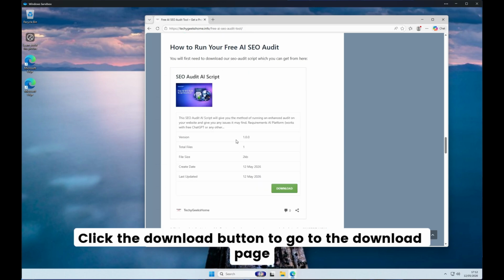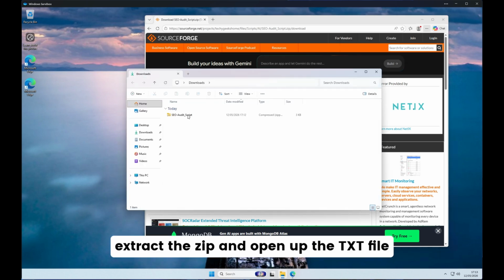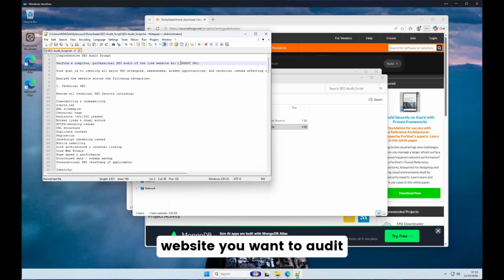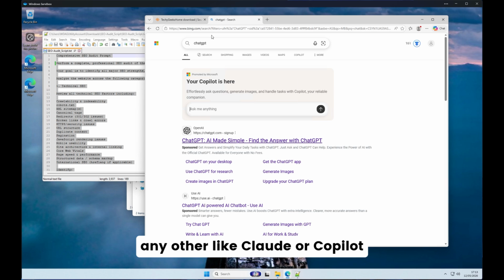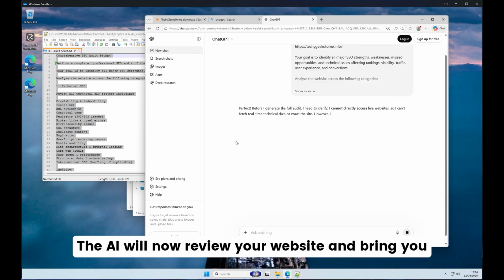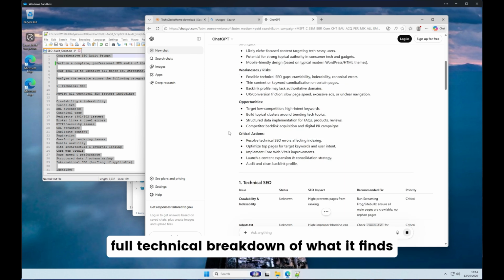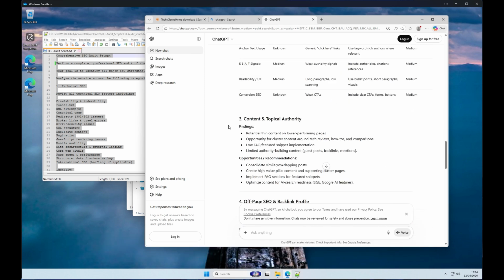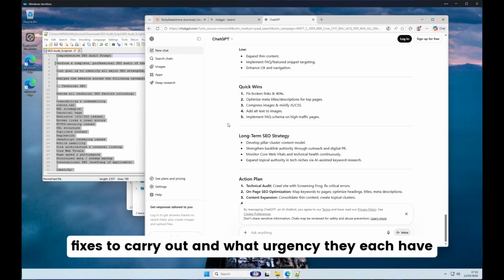Is a Free SEO Audit Worth It? I Tried One on My Site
I ran a free SEO audit on my own website to see if it was any use. This video shows what it checked and what it found.

Chapters:
0:00 What the free AI SEO audit does
0:11 Find the tool on TechyGeeksHome
0:26 Download the script
0:45 Extract it and set your website
1:14 Copy the script
1:34 Paste it into ChatGPT, Claude or Copilot
1:48 The AI reviews your site
2:06 Reading the audit results
2:44 Your priority fix list